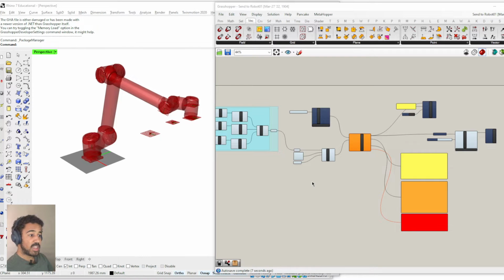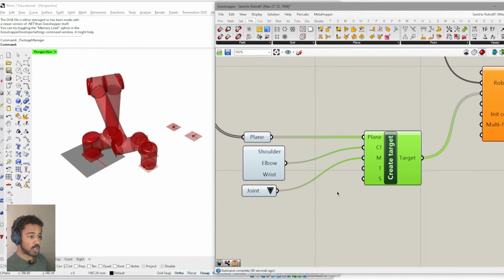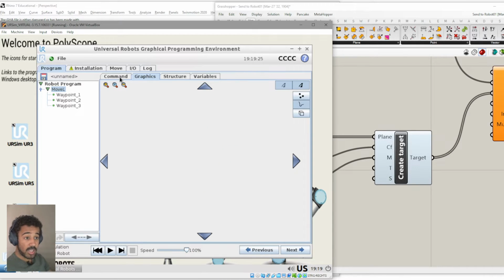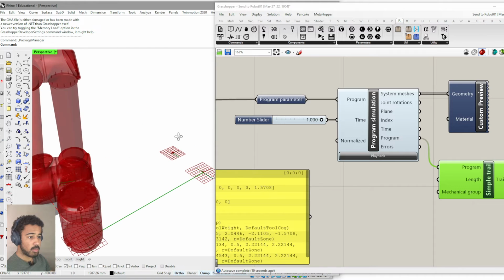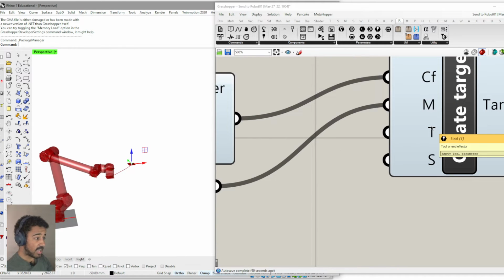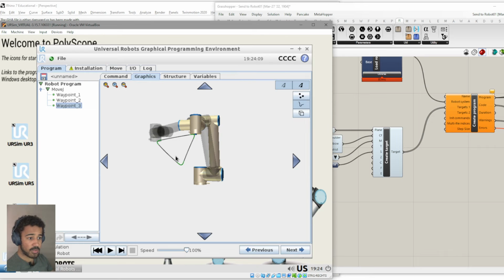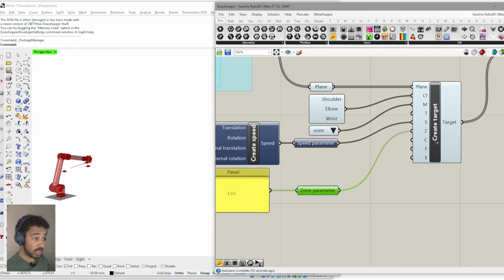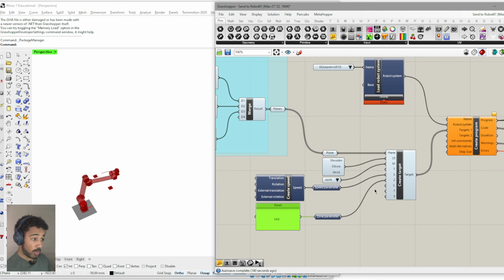Programming Robots in Grasshopper: 05 Advanced Targets with the "Robots" Plugin